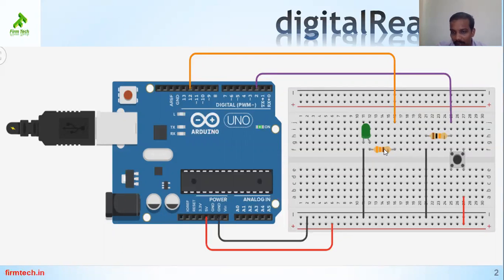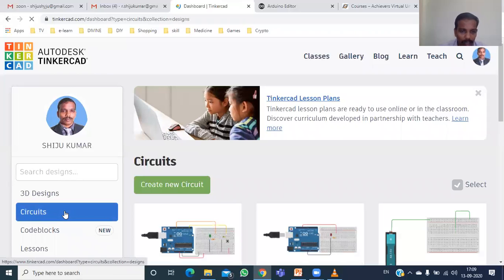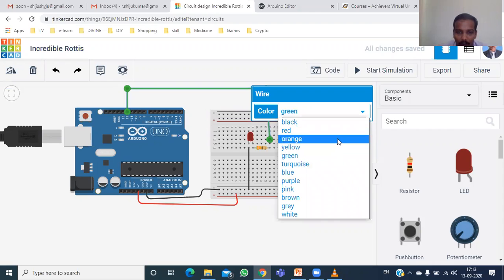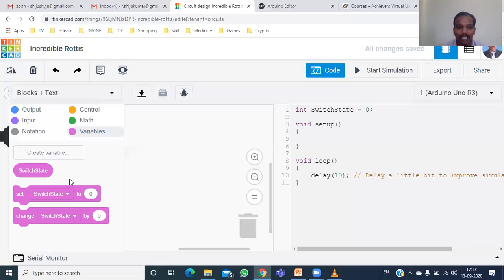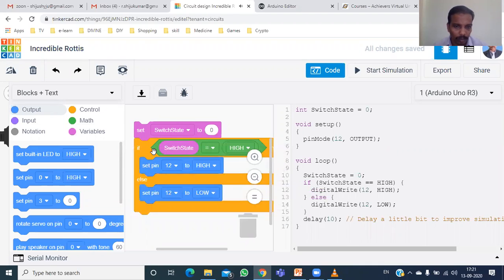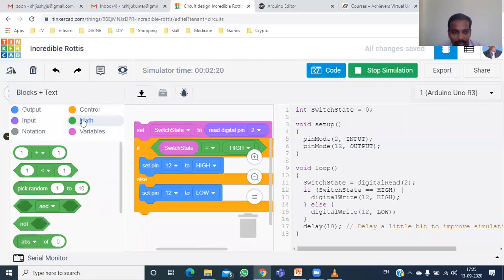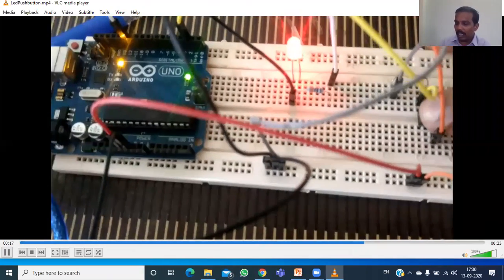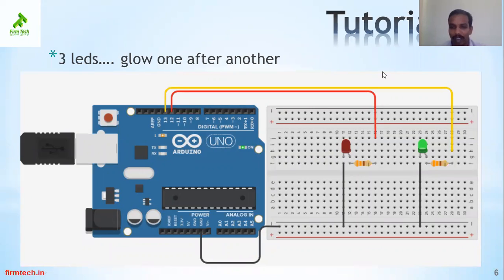Arduino Basics (Part 2)